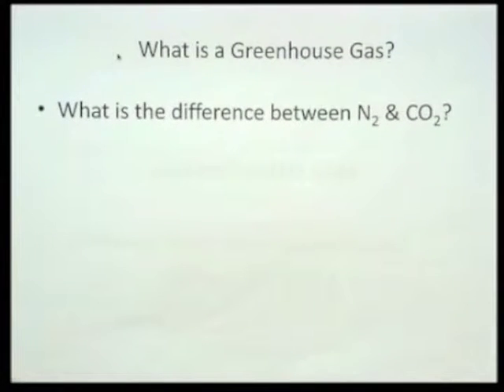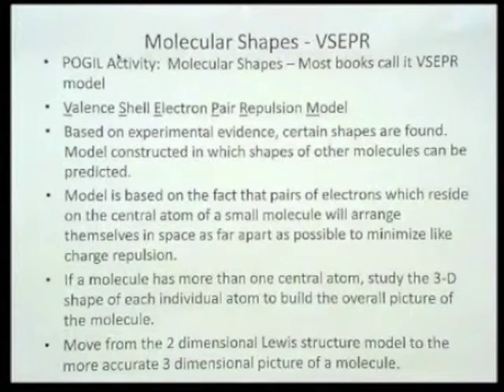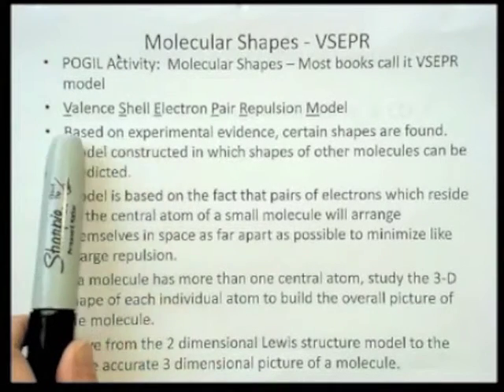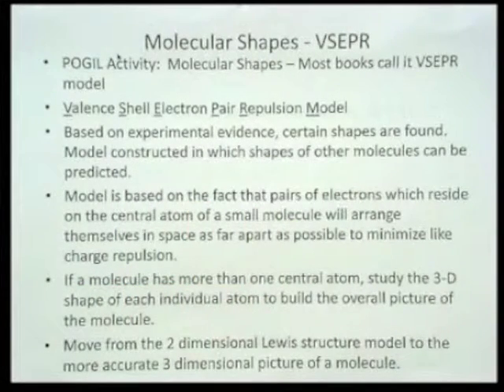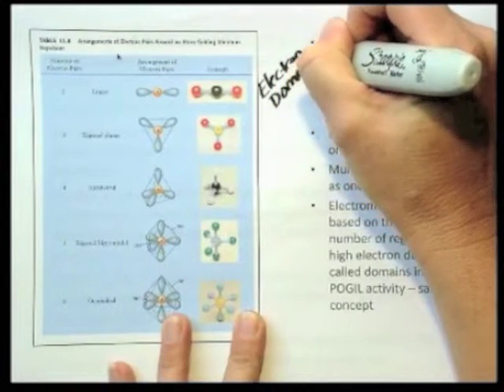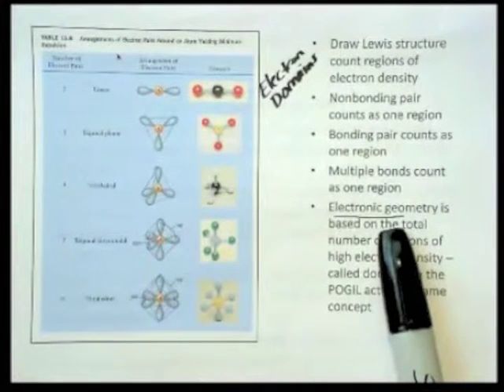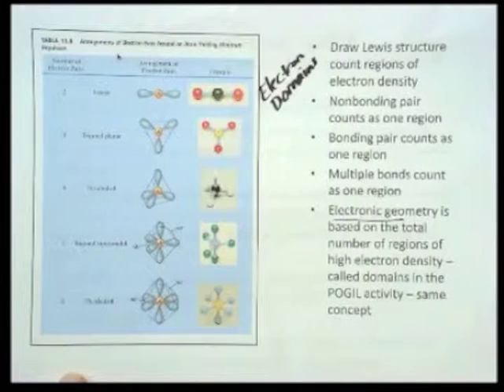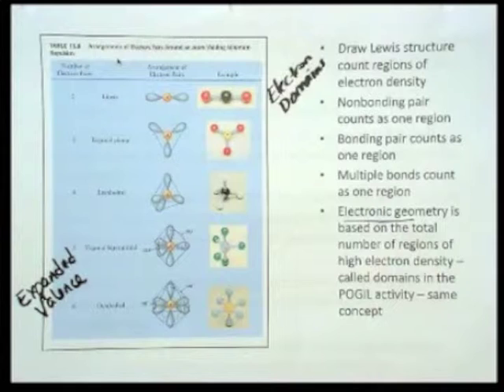F14 New U4 Video 6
Molecular Geometry Review